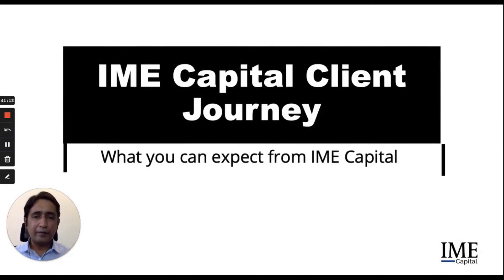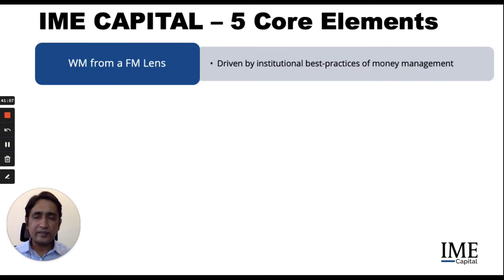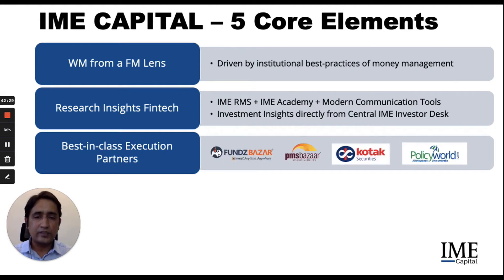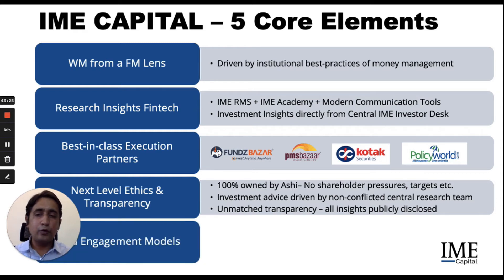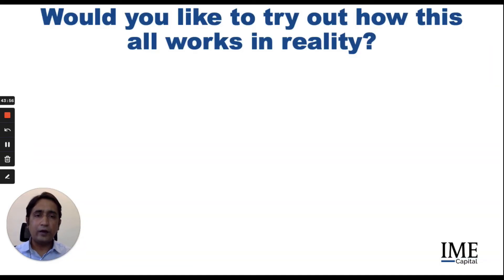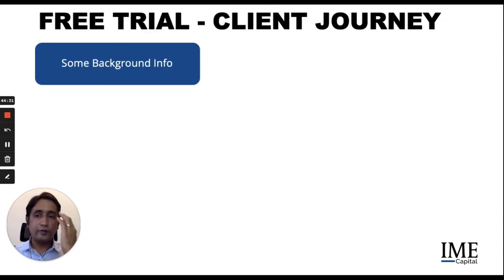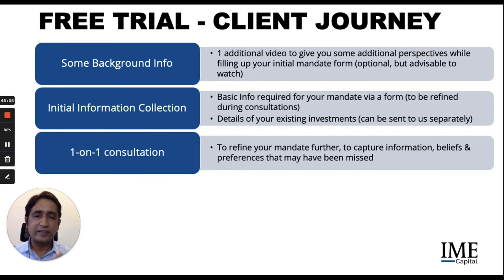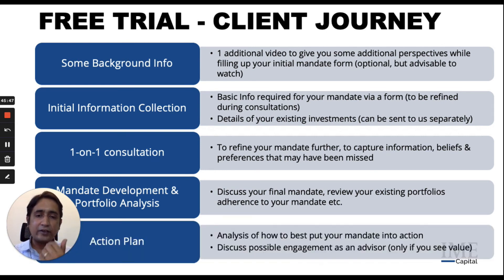The Client Journey at IME Capital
Enroll in our course "Wealth Management from a Fund Manager's Lens" for free

What can you expect from us during your journey with us? In the earlier videos, we have discussed the IME Capital Model which focuses on 5 core elements to help our clients in a smooth investment journey with us. These elements are: shift to FM's lens of investing, research-based insights of fintech, best-in-class execution platform, next level ethics & transparency, and fluid model of engagement. Watch the video to better understand the journey ahead with us.

About Wealth Management from a Fund Manager's Lens: This video is part of our Free online course - Wealth Management from a Fund Manager's Lens. This course seeks to help you better manage your investment portfolio, by clarifying many common misconceptions prevalent amongst Individual Investors & their Relationship Managers. It covers some major topics such as the reasons behind the weak flow of insights in wealth management, the importance of understanding what you are truly investing in, the importance of an Investment Mandate, and much more. You can sign up for the course